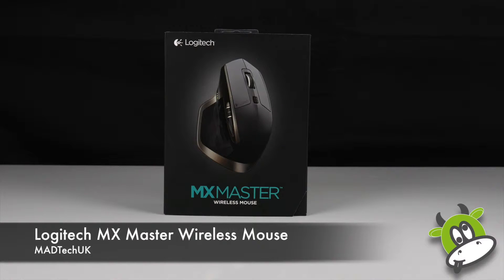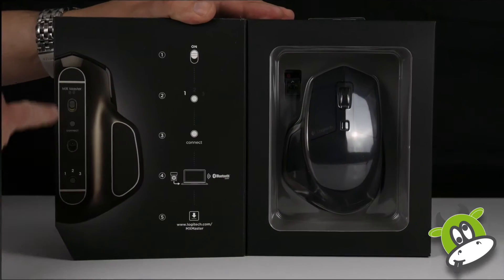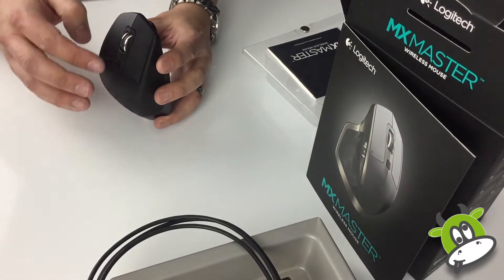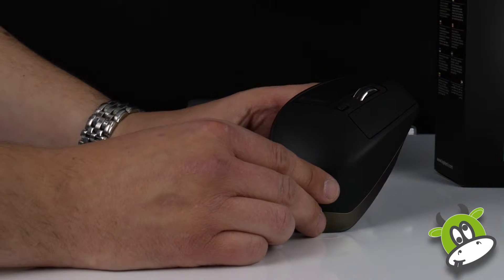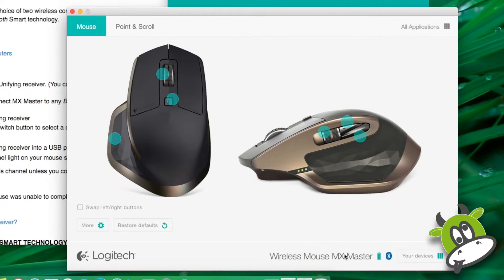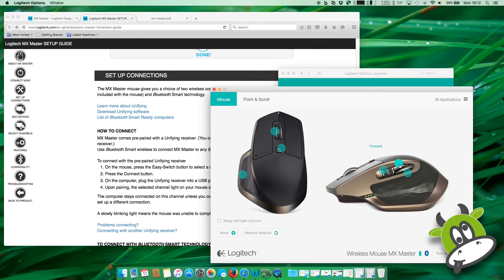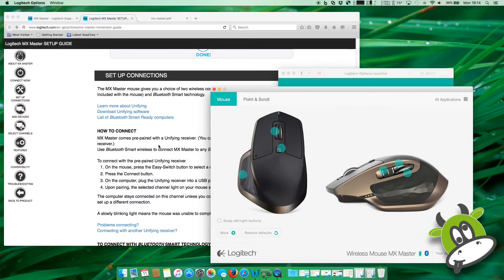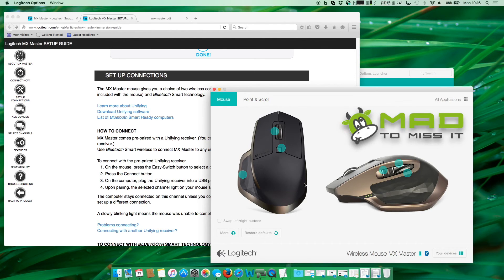Logitech MX Master Mouse Unboxing and Review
A MADTechUK unboxing and review of the Logitech MX Master Mouse - could it be the ideal replacement to the Apple Magic Mouse for OSX users? Is this feature packed mouse the ideal complement to your Windows environment? We find out!